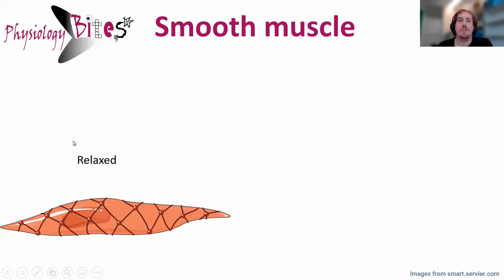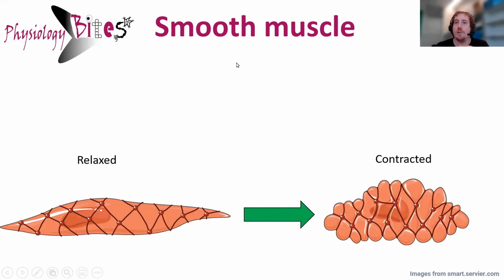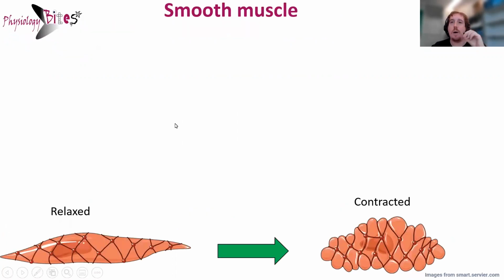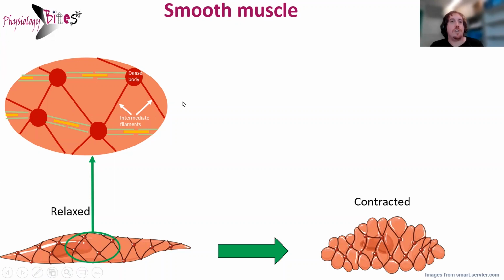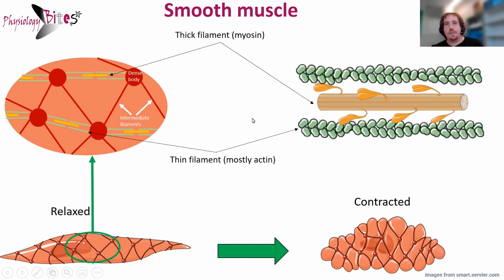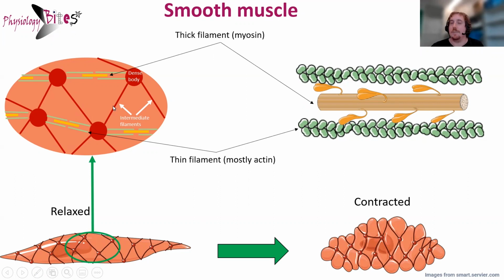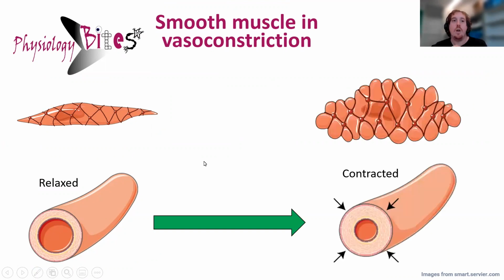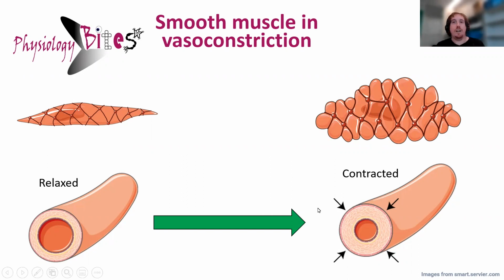Physiology Bites: Smooth Muscle -The Basics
Dr. Ben Perry discusses the basics of smooth muscle. What is it? How does it contract? Why does it matter?